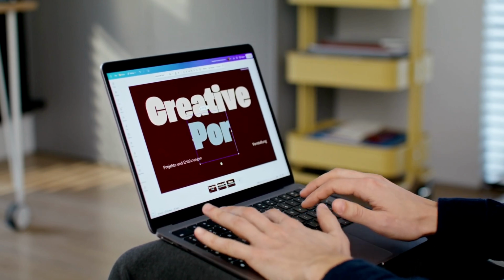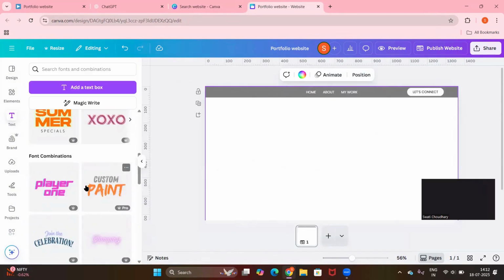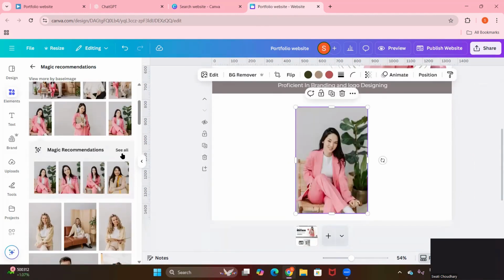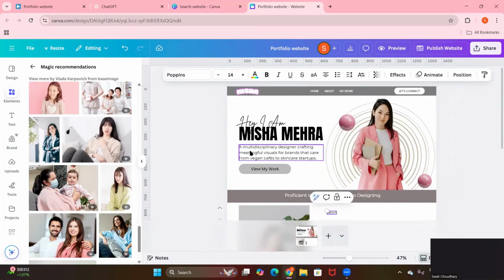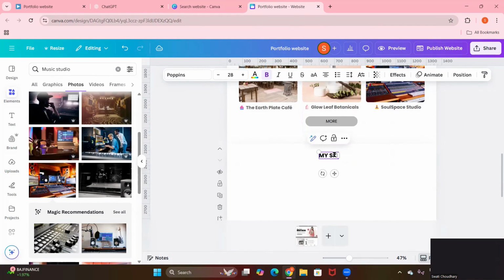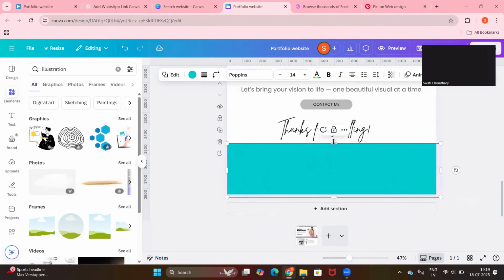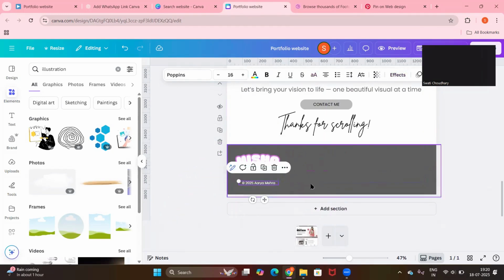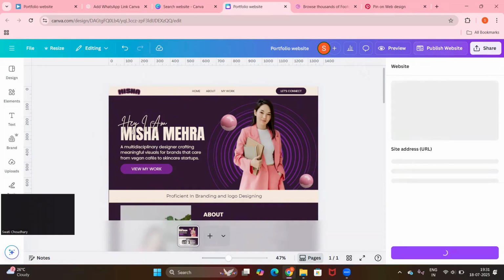Create a STUNNING Portfolio Website in Minutes with Canva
Create a STUNNING Portfolio Website in Minutes with Canva  (No Coding Needed!) | Step-by-Step Tutorial
Want to create a beautiful, professional personal portfolio website — without spending a rupee or learning to code?

✨ In this beginner-friendly tutorial, I’ll guide you step-by-step to design a stunning portfolio website using Canva. Perfect for freelancers, students, graphic designers, and creatives, this method requires no tech skills — just your creativity and Canva!

🔍 What You’ll Learn:
✅ How to start with a blank website in Canva
✅ How to add and design a homepage, about page, and work showcase
✅ How to create buttons, structure your layout, and write content
✅ How to add a contact section and footer
✅ How to choose color palettes and publish your site in minutes

Freelancers creating a free portfolio

Students showcasing their college work

Creatives building an online presence

Anyone who wants a clean, aesthetic website — without hiring a developer

📩 Want help designing your portfolio? DM me here
Loved this tutorial? 💻💡
Drop your questions below 👇 or share the link to your Canva website — I'd love to check it out!

create portfolio website in Canva, Canva website tutorial, portfolio website for designers, Canva portfolio tutorial, create website in Canva, Canva tips and tricks, beginner Canva tutorial, portfolio website for freelancers